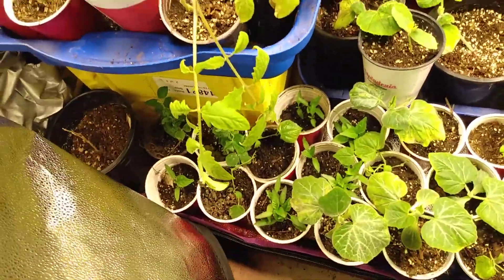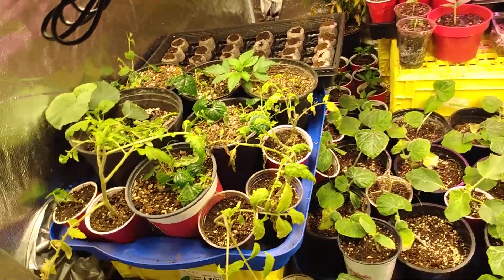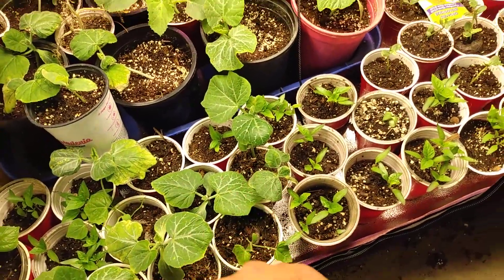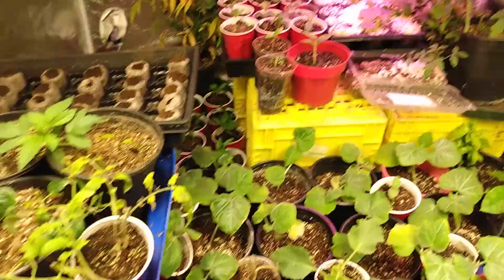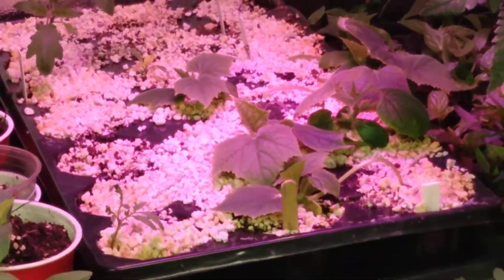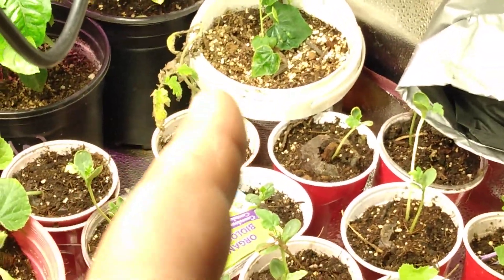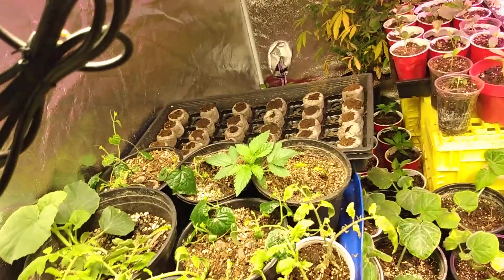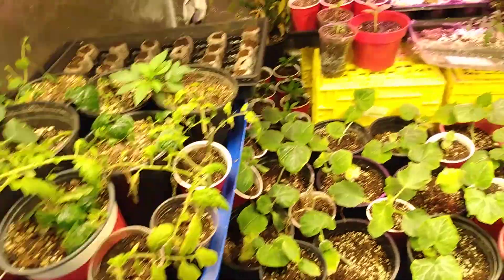tent update. Alberta çanada grow season starts may long weekend plant to plant outside